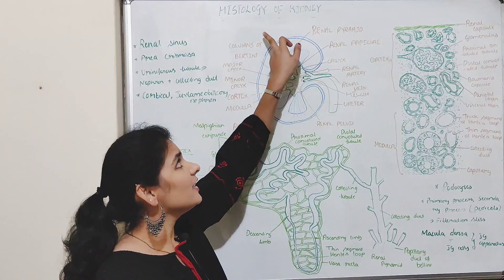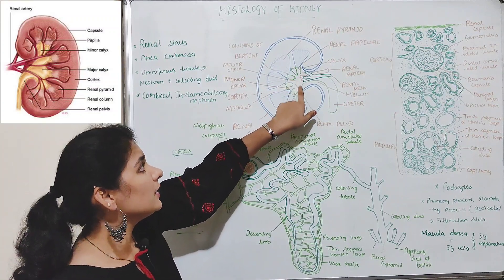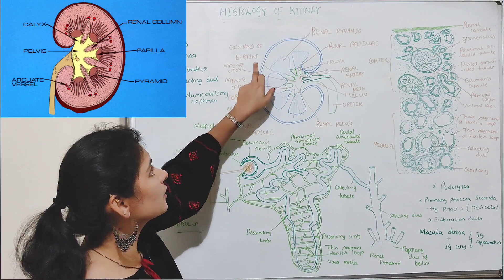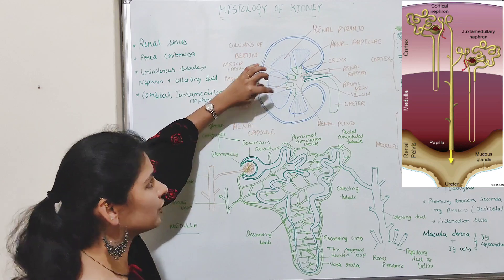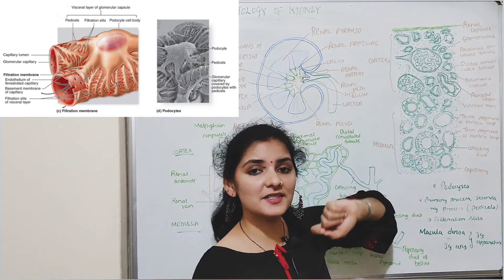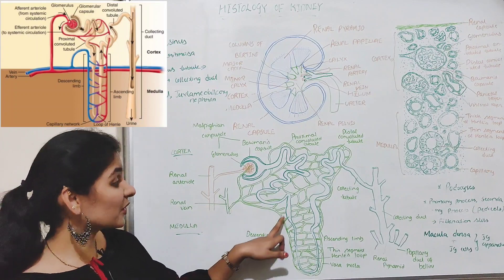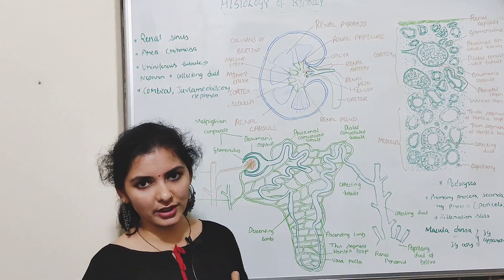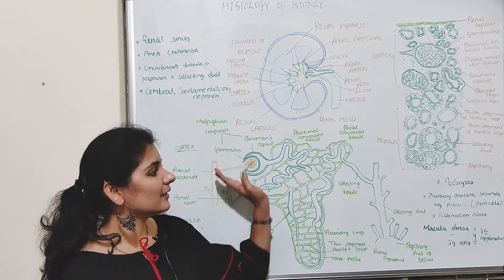Histology of kidney | Renal corpuscle | Juxtaglomerular apparatus| Podocyte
HISTOLOGY OF MAMMALIAN KIDNEY
The kidney is a compound tubular gland concerned with the excretion of urine. The kidney can be divided into an outer, granular appearing cortex and an inner, striated appearing medulla. The parenchyma of the kidney consists of closely packed uriniferous tubules (nephron and collecting duct). Each nephron consists of i) a dialated portion, the renal corpuscle, ii) the proximal convoluted tubules, iii) loop of Henle and iv) distal convoluted tubule. The collecting tubules and ducts collect the urine produced by nephrons and conduct it to the renal pelvis.
Each renal corpuscle is about 200µ in diameter and consists of two parts, the glomerulus and Bowman’s capsule. The Bowman's capsule consists of an inner or visceral layer and an outer or parietal layer. Capsular or urinary or Bowman’s space is present between these two layers.
The wall of the parietal layer is composed of simple squamous epithelium. The visceral layer is in intimate contact with all the exposed surfaces of the glomerular tuft. The cells of the visceral layer are called podocytes. Podocyte have a cell body from which arises several primary processes. Each primary process gives rise to numerous secondary processes (pedicels).The secondary process interdigitates to form filtration slits.
PCT is lined by a single layer of low columnar or cuboidal cells.The cell apex possesses abundant microvilli about 4µm in length which form a brush border.
The Henle's loop is a U-shaped structure consisting of three parts; a proximal thick segment (descending limb),  and a distal thick segment (ascending limb),  thin segment of Henle's loop  is lined by a single layer of flattened epithelial cells.
Distal convoluted tubules  is lined by simple cuboidal epithelium without brush border. DCT have much larger lumen compared PCT. DCT establishes contact with the vascular pole of the renal corpuscles where the wall of DCT gets modified. Here the cells lining DCT are densely packed together and are columnar. These cells are known as macula densa.
Juxtaglomerular Apparatus: Adjacent to the renal corpuscles, the afferent arteriole consists of modified smooth muscle cells. These cells, called Juxtaglomerular (JG) cell. The cells of the macula densa lie in close contact with JG cells, the two together forming the Juxtaglomerular apparatus or complex. Juxtaglomerular apparatus is the mechanism that controls the degree of resorption of ions by the renal tubules.

QUERIES SOLVED
What is the histology of the kidney?
What are the different layers of kidney?
Explain associated renal tubule
Explain histology of kidney
Explain juxtaglomerular apparatus

Vidya Bhat